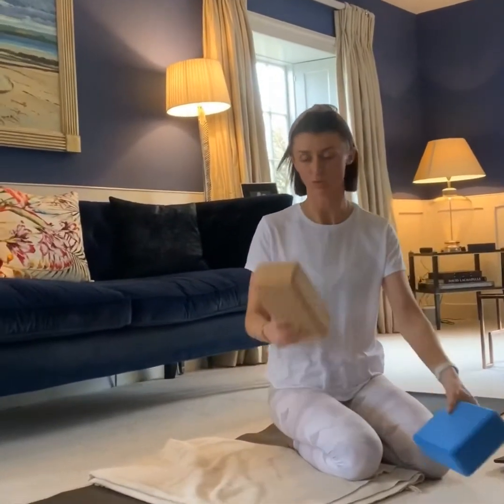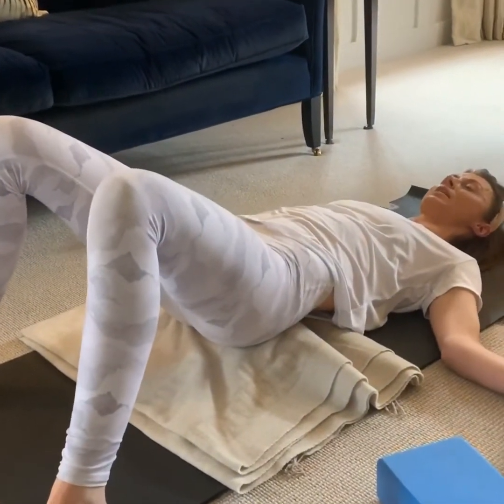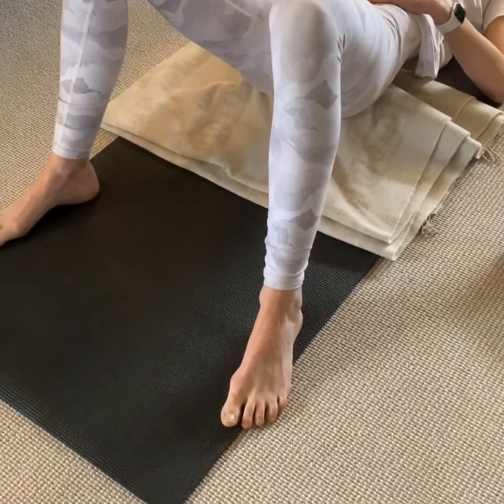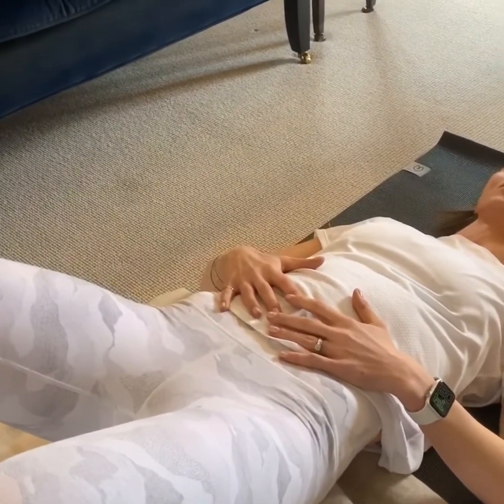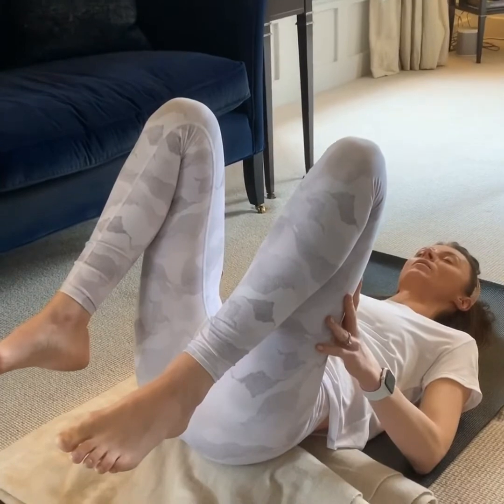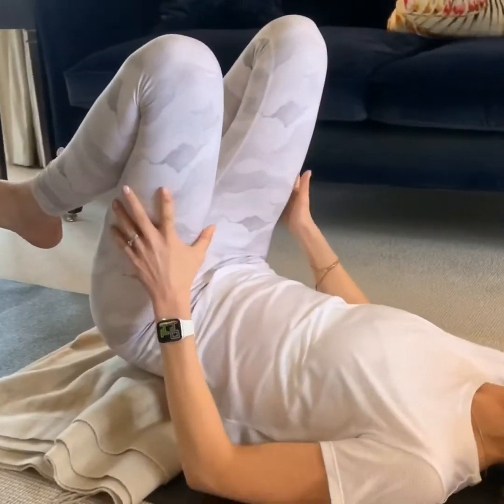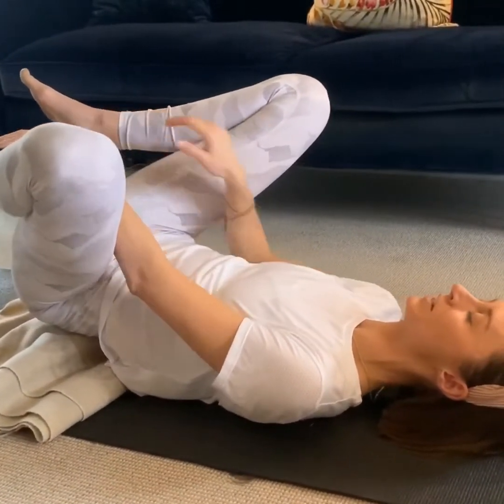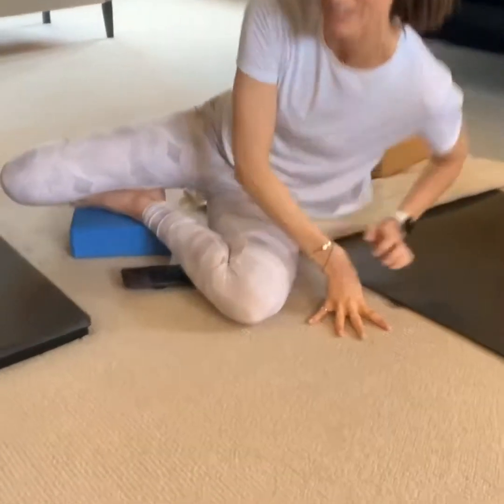Guided Pelvic Floor Release